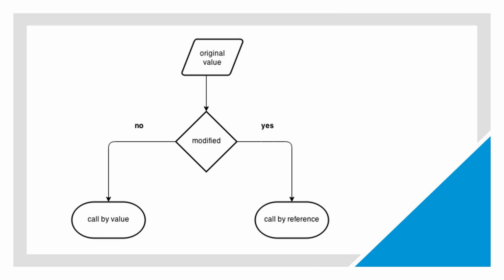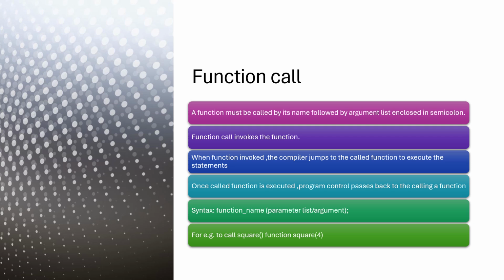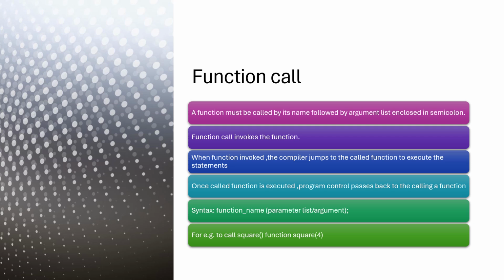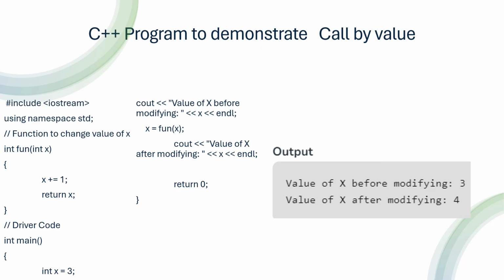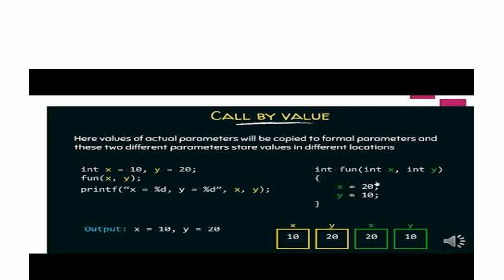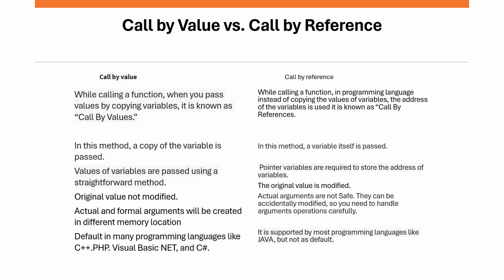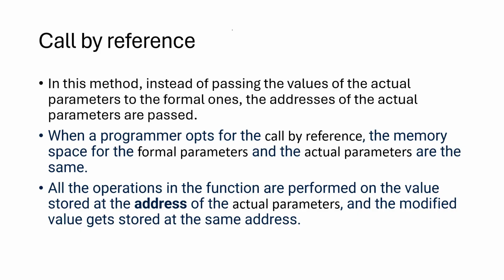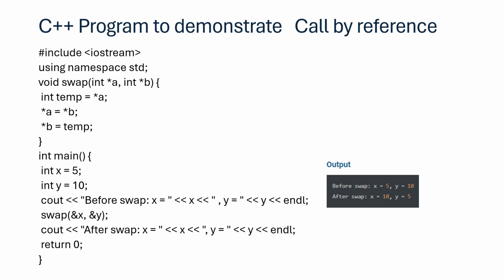Call by Value in C++ | Function Argument Passing Explained with Examples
Understand Call by Value in C++ with simple explanations and real code examples!
This video helps you learn how data is passed to functions, and what happens when you modify the values inside the function.

📌 Topics Covered:
🔹 What is Call by Value?
🔹 How Function Arguments Work in C++
🔹 Differences Between Call by Value and Call by Reference
🔹 Memory Behavior & Variable Scope
🔹 Practical Code Examples
🔹 Use Cases and Limitations

💡 Ideal for beginners, students, and anyone preparing for programming interviews or exams.